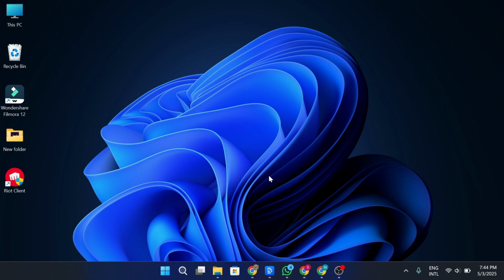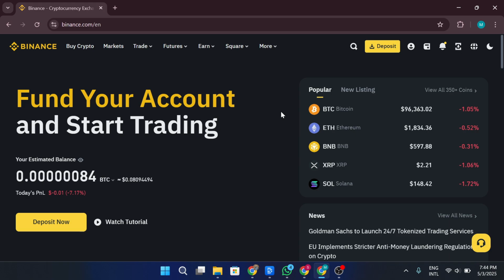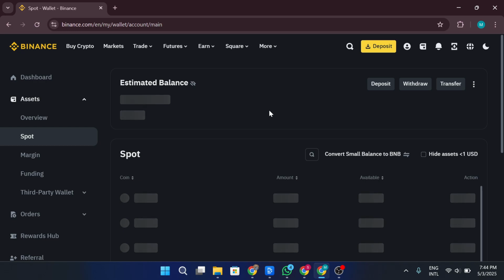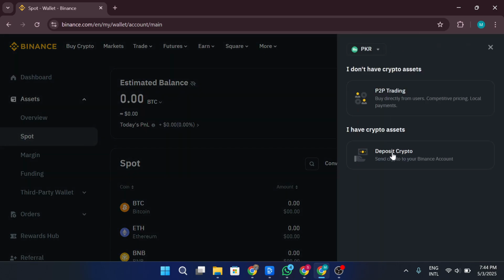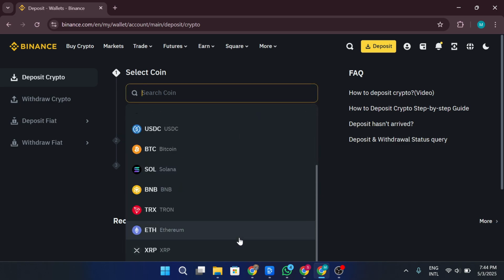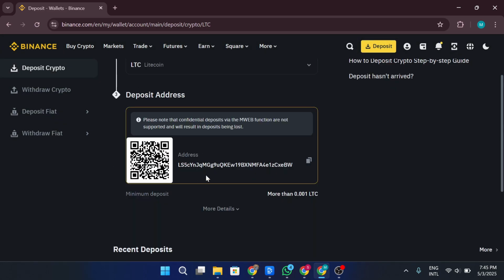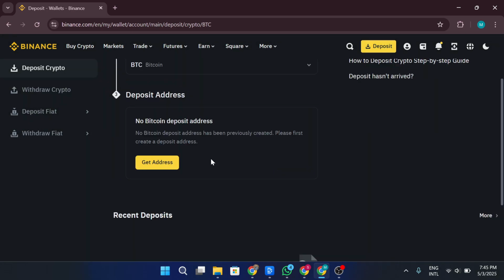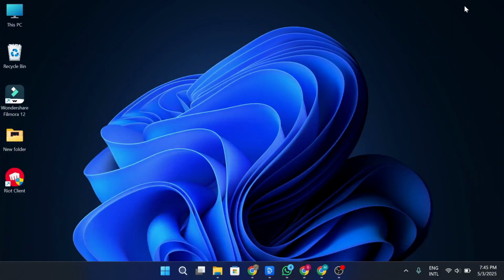How to Find Your Wallet Address on Binance | Binance Deposit Address Tutorial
New to Binance and not sure where to find your crypto wallet address? In this quick and clear 2025 tutorial, I’ll show you exactly how to find your wallet address on Binance so you can safely deposit Bitcoin, Ethereum, USDT, and other cryptocurrencies into your Binance account.

✳️ What You’ll Learn in This Binance Wallet Tutorial:
📱 How to find your wallet address on Binance App (iOS & Android)
💻 How to find your wallet address on Binance Website (Desktop)
🔗 How to choose the correct blockchain network (ERC20, BEP20, TRC20, etc.)
🪙 How to get your deposit address for Bitcoin, USDT, BNB, ETH, and more
⚠️ Common mistakes to avoid when copying your address
🔐 Tips for keeping your wallet address safe and secure

🔥 Why Watch This Binance Wallet Address Video?
✳️ Avoid sending crypto to the wrong network
✳️ Beginner-friendly steps for 2025 Binance users
✳️ Learn the difference between deposit and withdrawal addresses
✳️ Helps you receive funds from other wallets, apps, or exchanges
✳️ Perfect for crypto beginners and first-time Binance users

✳️ Anyone new to Binance or crypto
✳️ People receiving crypto from another wallet or friend
✳️ Users depositing to Binance from MetaMask, Trust Wallet, or another exchange
✳️ Traders and investors wanting to fund their Binance account safely
✳️ Viewers who want to avoid common wallet address mistakes

📢 Follow me for more 2025 crypto guides, Binance tips, and blockchain tools!